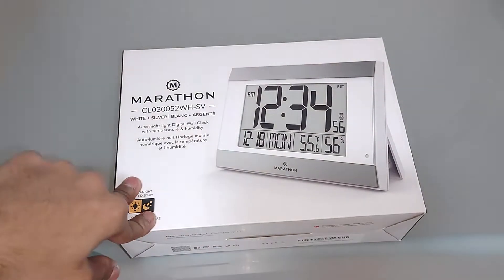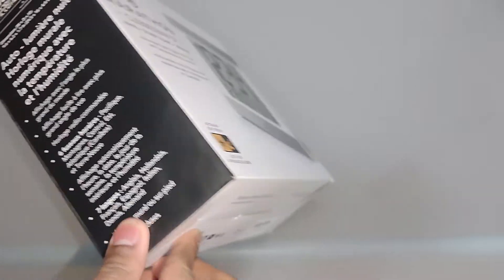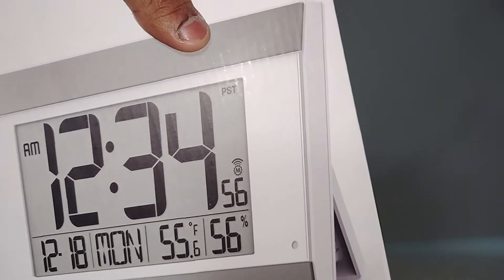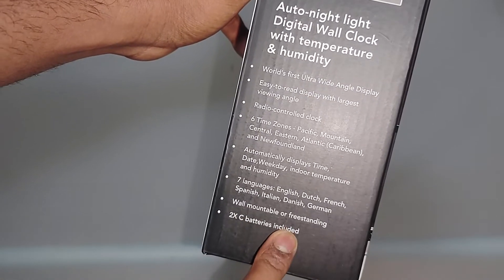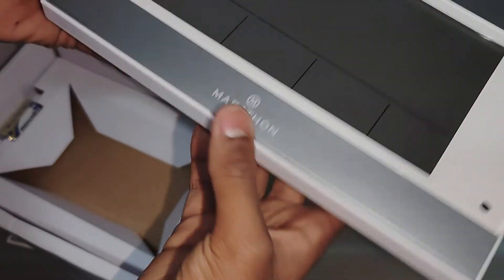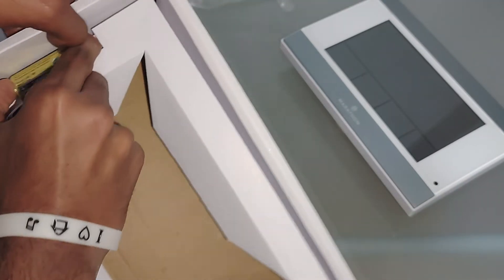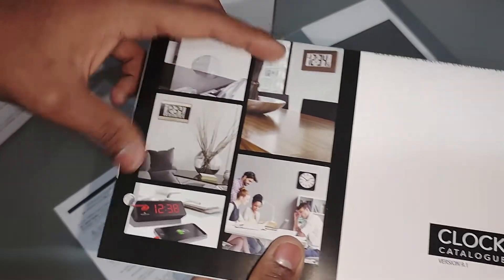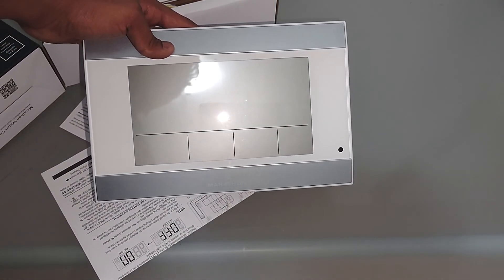Marathon Brand wall Clock Unboxing